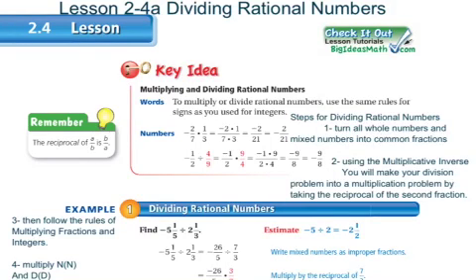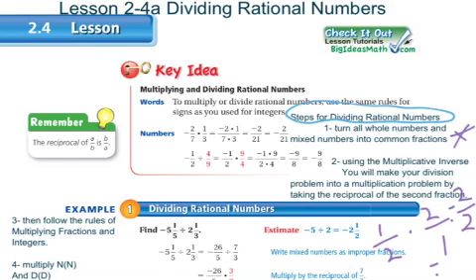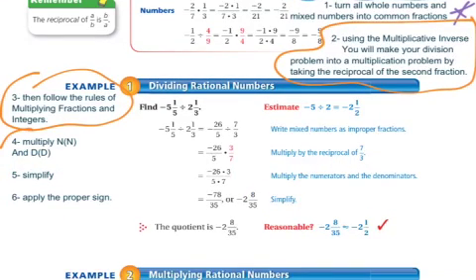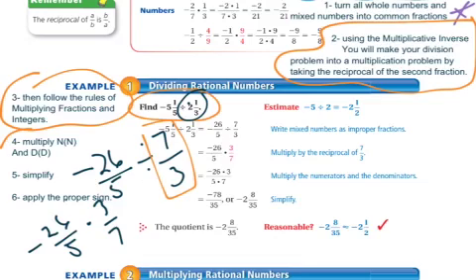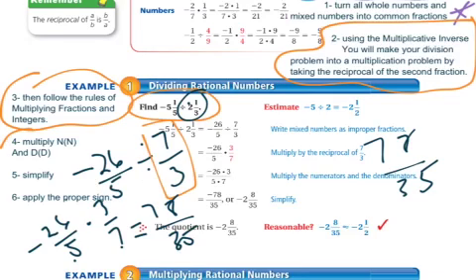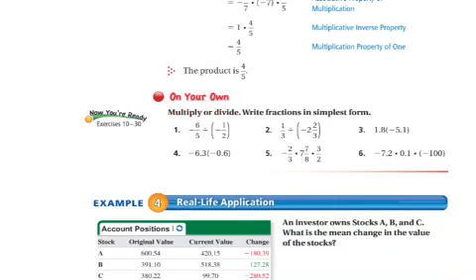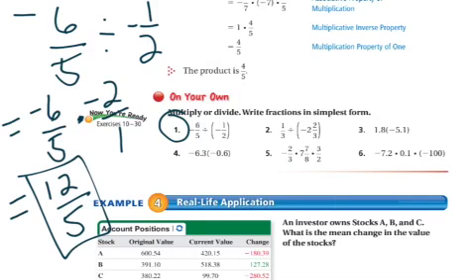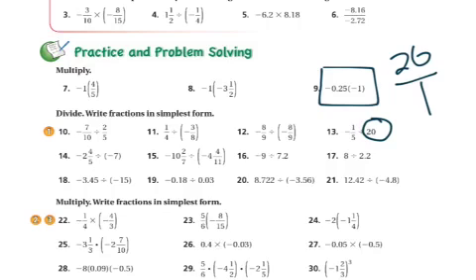Lesson 2-5 Dividing Rational Numbers